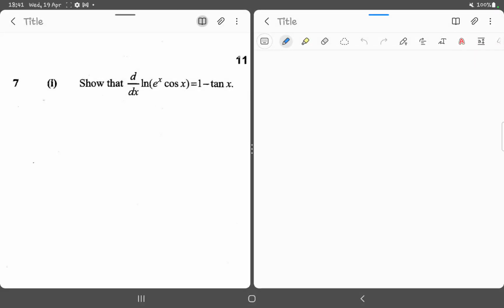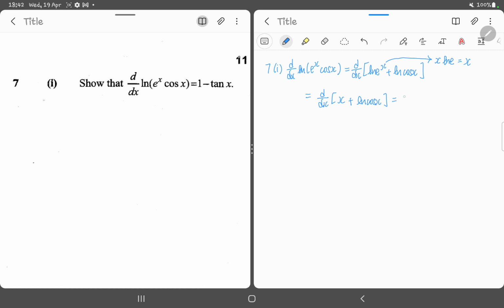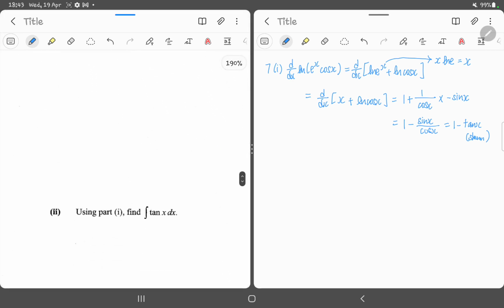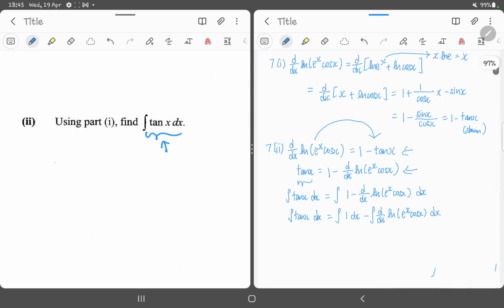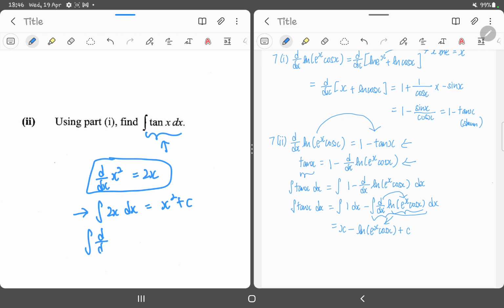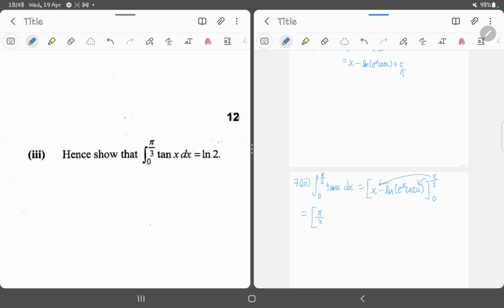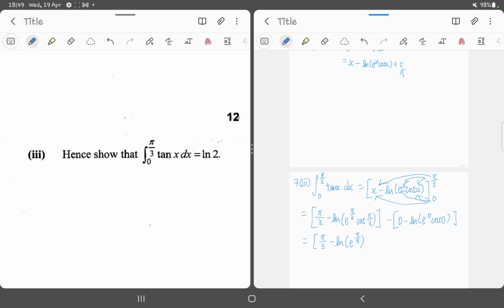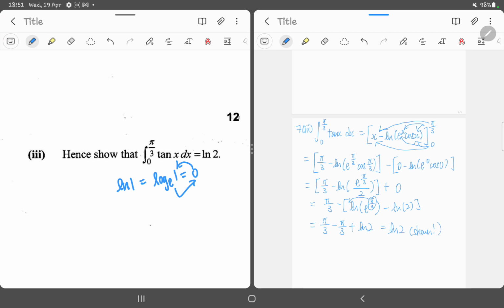A Math Tuition Sec4AHS2021P2 Q7 Exam Solution